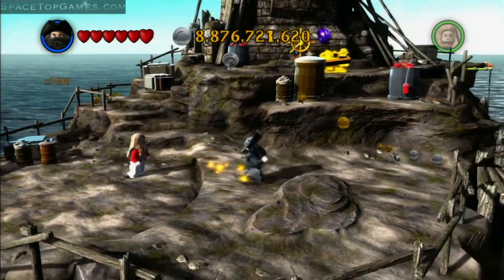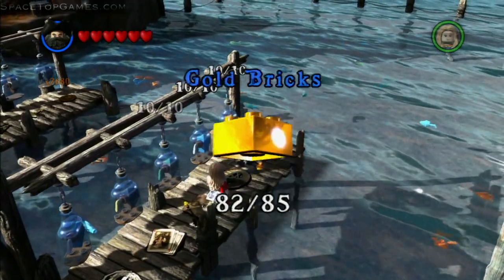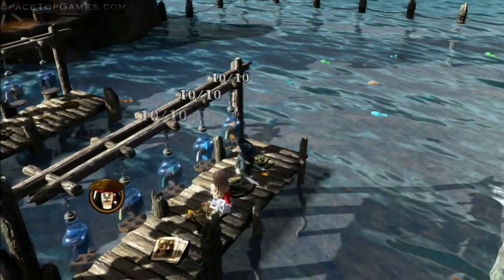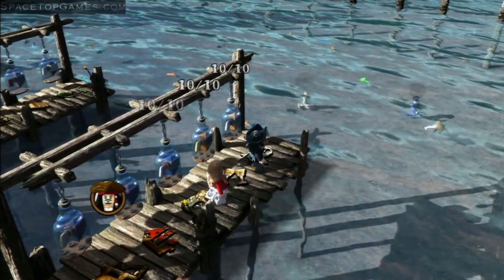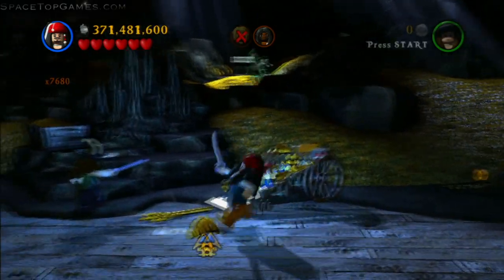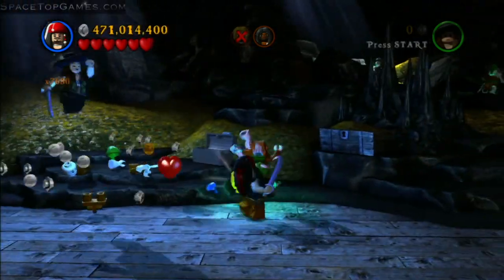LEGO Pirates of the Caribbean - Secret Level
Well this is the last of my Collectibles videos. This level is unlocked after you get 84 out of 85 Gold Bricks, and it's pretty fun with a lot of studs.